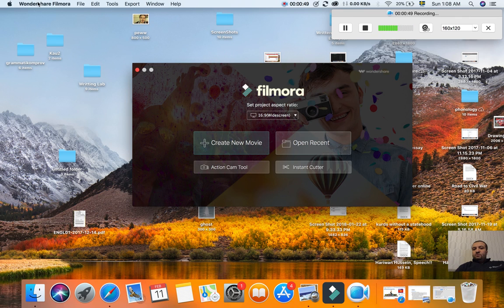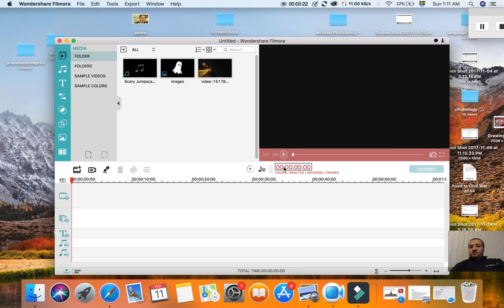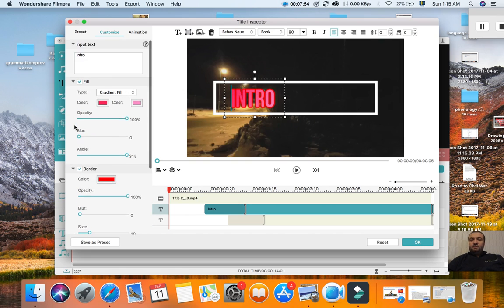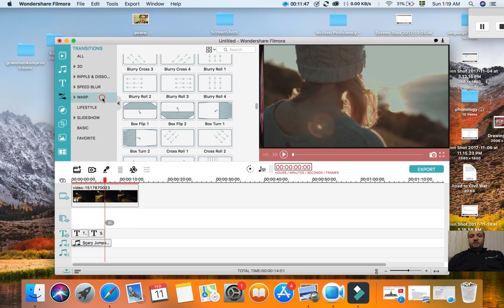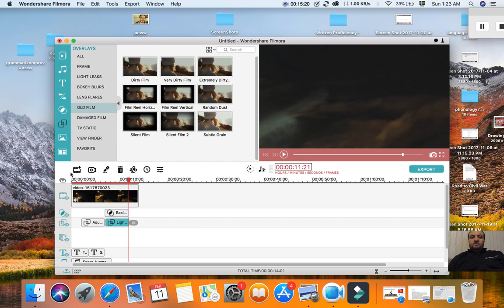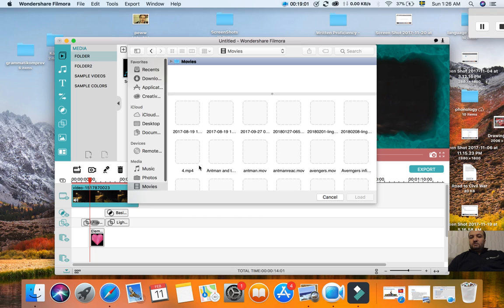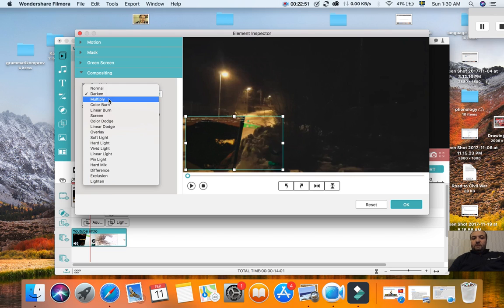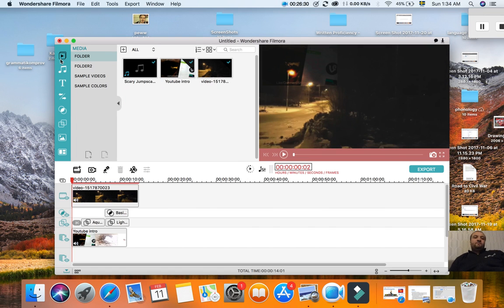Wondershare Filmora basic tutorial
learn how